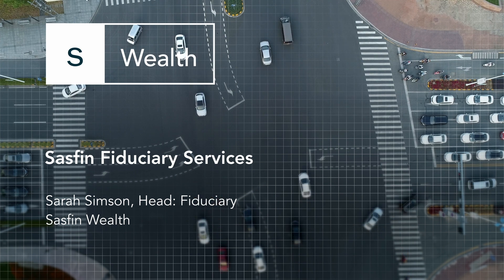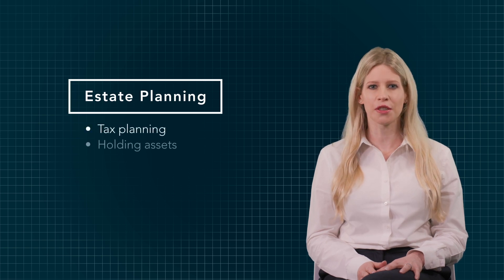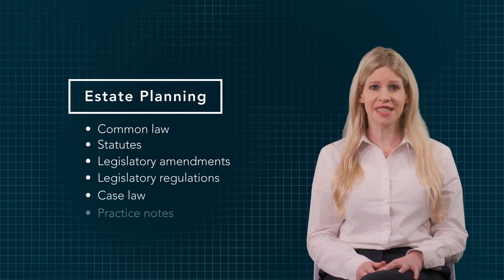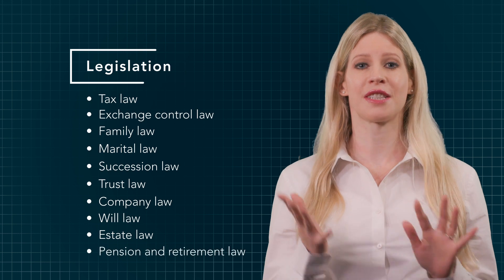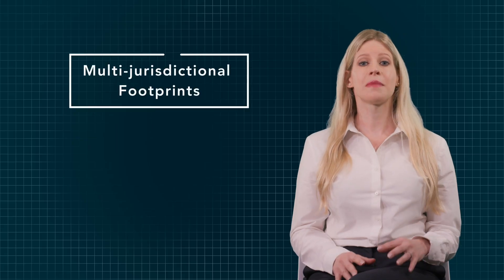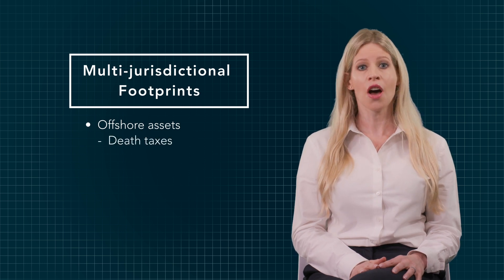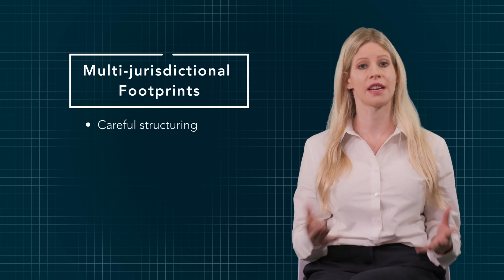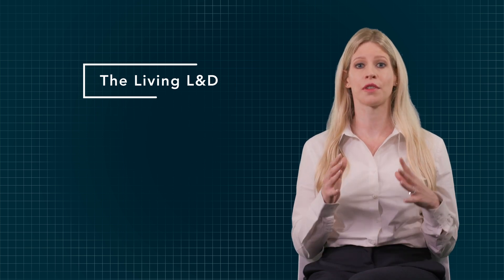Sasfin Fiduciary Services